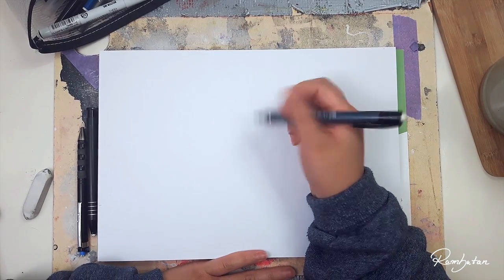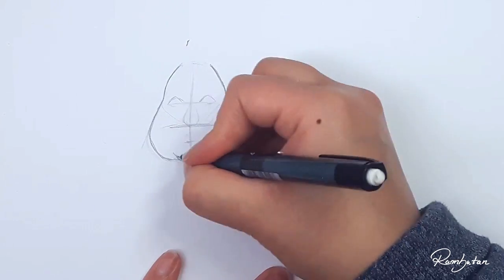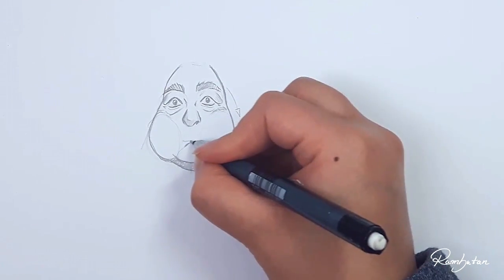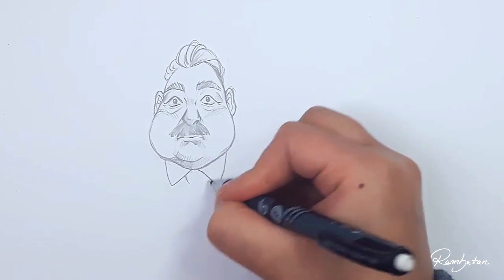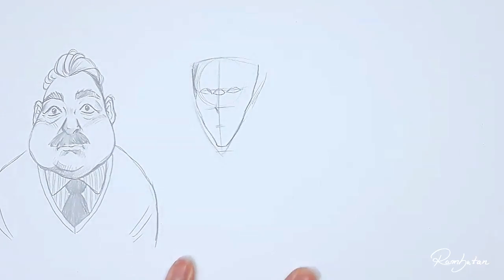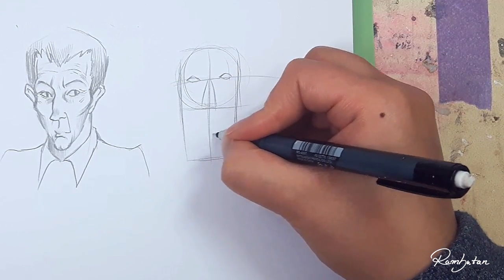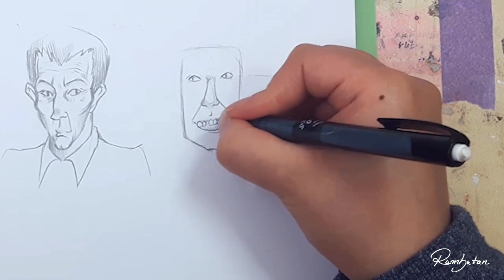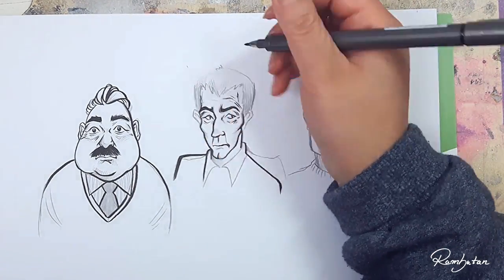How to draw Old People ★ DAY 13 ★ [30 Day Drawing Challenge]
Hey Rambunators! ~
If you want to try it out by yourself you can download the challenge from my facebook

Use HelloRambu to tag me on instagram or facebook :)
You can use this hashtag also for other drawings you'd like to see me

Use TellmeRambu if you want to ask me something on Instagram!

If you read this: What do you want me to talk about? :)
► MATERIALS

SKETCHING
• Uni Kuru Toga 0.5

PAPER
• 190g My Sketchpad Zeichencenter Ebeling

LINEART
• Zebra Brush Pen

IN ORDER OF APPEAREANCE

► Josh Woodward - She Dreams in Blue
► Josh Woodward - Do not go gentle
► Josh Woodward - Release